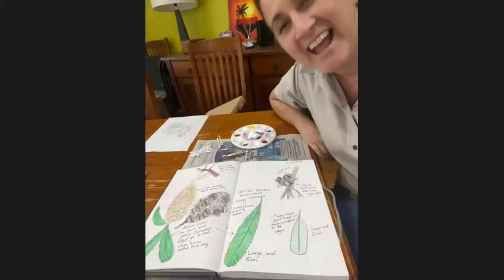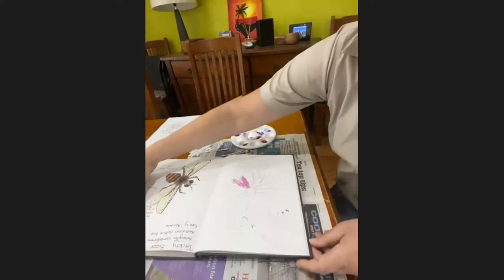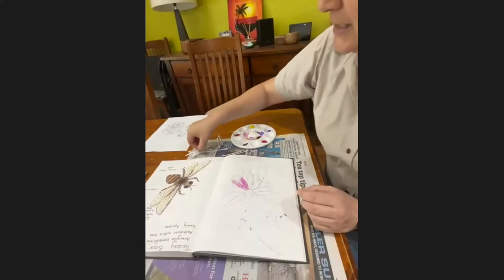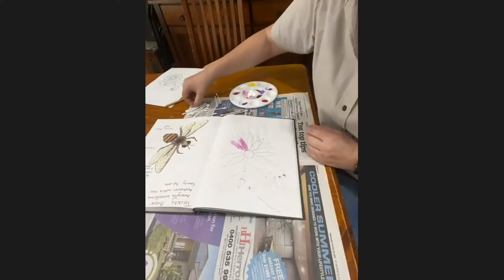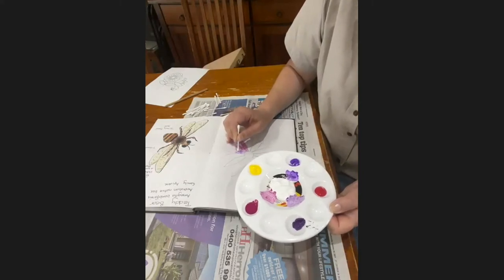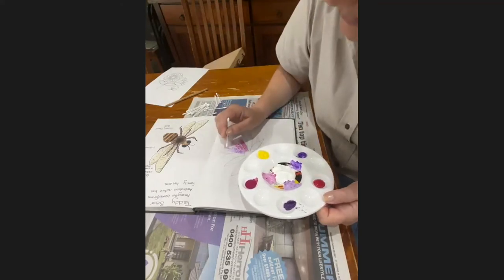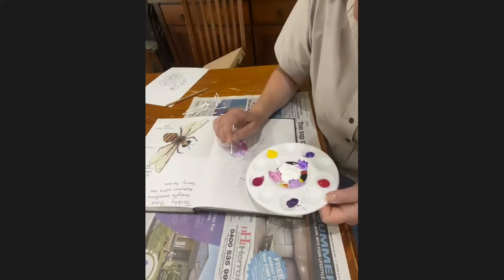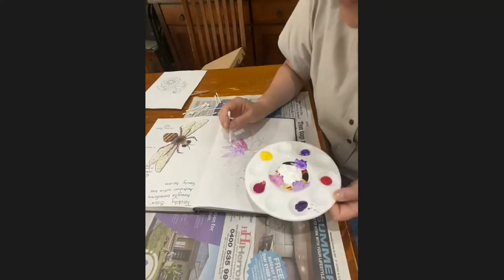B&P Artwork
This educational video supports the 6th session of Observatory Hill EEC's education program 'Biodiversity and Pollinators'. It focuses on creating artwork in a nature journal.